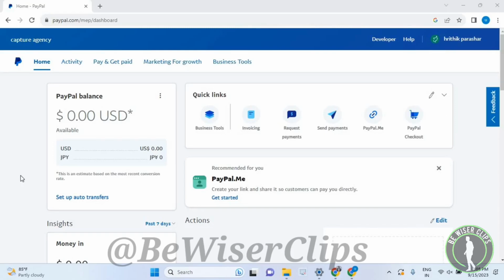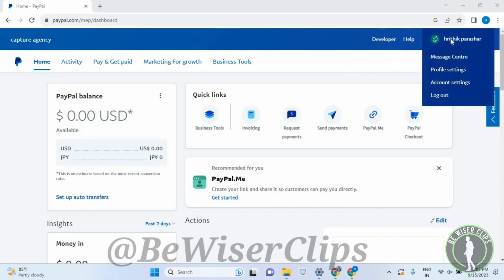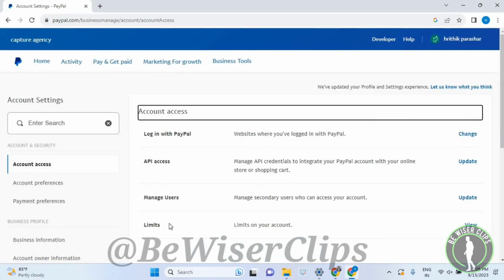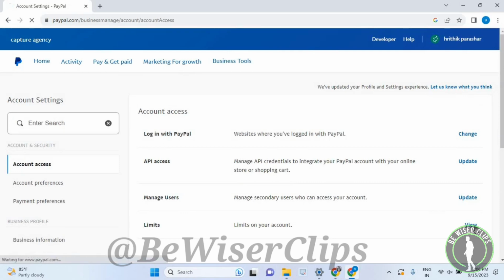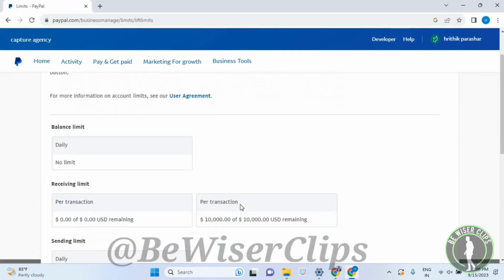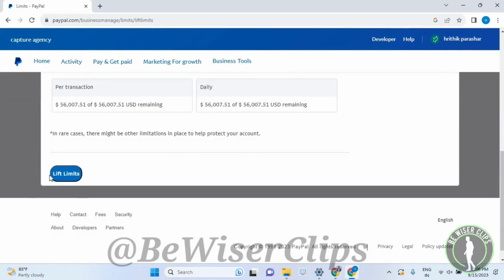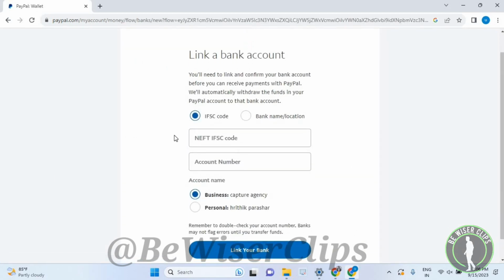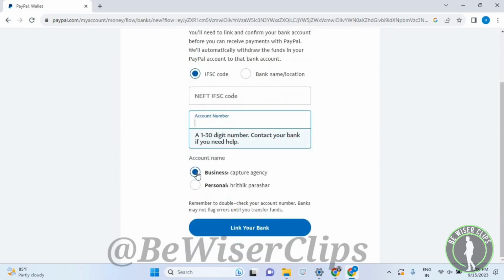How To Change Limits Paypal Tutorials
This video shows you How To Change Limits Paypal Tutorials Easily! Watch this Video till the end to learn How To Change Limits Paypal Tutorials.

Were you able to figure out How To Change Limits Paypal Tutorials? Share this with your friends who want To Change Limits Paypal Tutorials.

Problem Solved in this Video-:

pypl
finance
stock
earnings
pypl earnings
personal finance
palantir

What Do you Think of How To Change Limits Paypal Tutorials?